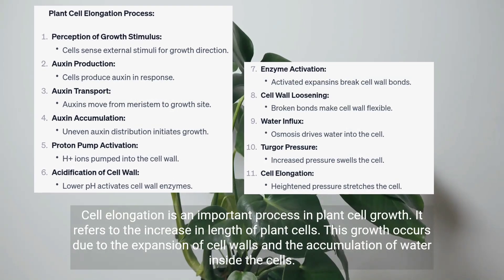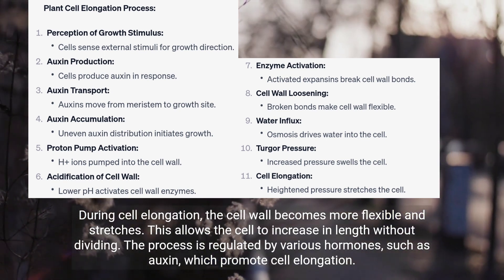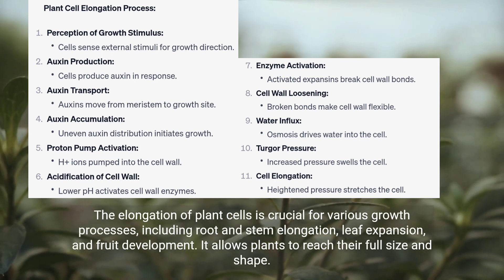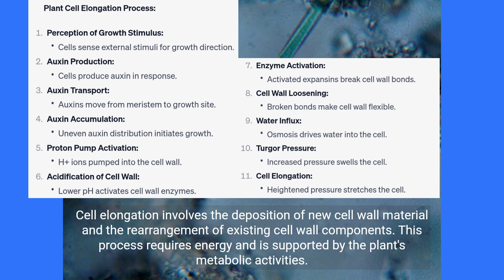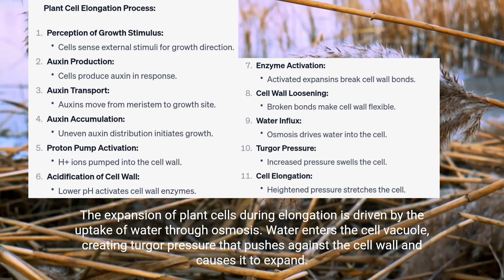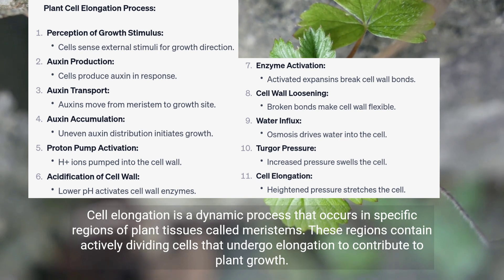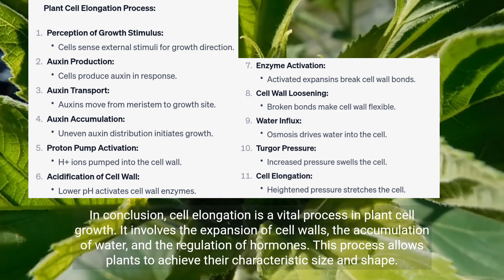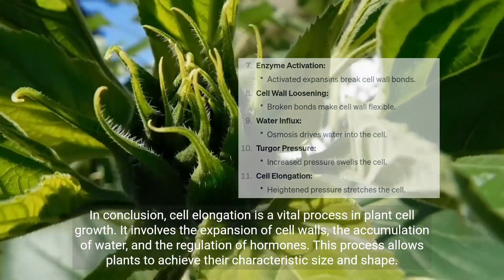Plant cell elongation | Cell growth | Agronomy | Agrischolar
Plant Cell Elongation Process:

**Perception of Growth Stimulus:**
- In response to external stimuli, plant cells sense the direction in which growth is needed.

**Auxin Production:**
- Cells produce auxin, a plant hormone, in response to these growth stimuli.

**Auxin Transport:**
- Auxins move from the apical meristem (the growing tip) towards the site where growth is required.

**Auxin Accumulation:**
- Uneven distribution of auxins initiates the growth process, as they accumulate in specific regions of the plant.

**Proton Pump Activation:**
- Proton pumps within the cell's plasma membrane become active.
- These pumps actively transport H+ ions (protons) from the cytoplasm into the cell wall.

**Acidification of Cell Wall:**
- The movement of H+ ions into the cell wall, influenced by auxins, reduces the pH of the cell wall.

**Enzyme Activation:**
- The lower pH in the cell wall region activates specific enzymes known as expansins.

**Cell Wall Loosening:**
- Activated expansins break the hydrogen bonds between cellulose microfibrils in the cell wall.

**Water Influx:**
- As the cell wall becomes more flexible due to the disrupted bonds, it offers less resistance to water uptake.
- Water molecules move into the cell through osmosis, driven by the concentration gradient.

**Turgor Pressure:**
- The influx of water, partly regulated by auxins, increases the internal turgor pressure within the cell.
- Turgor pressure is the pressure exerted by the fluid (water and other substances) inside the cell against the cell wall.

**Cell Elongation:**
- The heightened turgor pressure, influenced by auxins, along with the loosened cell wall, causes the cell to expand and elongate.
- This cellular expansion is a fundamental process in plant development and is responsible for the increase in plant size.

So, the process of plant cell elongation is a coordinated sequence of events involving the perception of growth stimuli, auxin production and transport, proton pump activation, cell wall acidification, enzyme activation, and ultimately, cell expansion. Auxins play a crucial role in regulating various aspects of this process, ensuring that plant cells elongate in response to environmental cues.